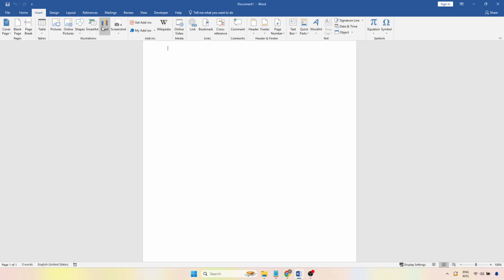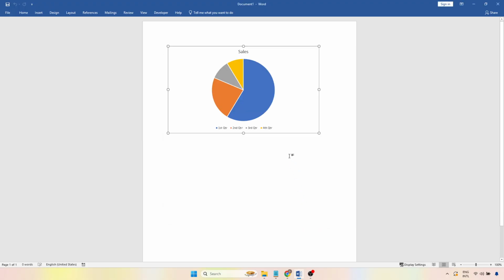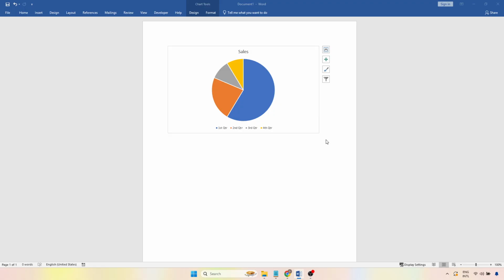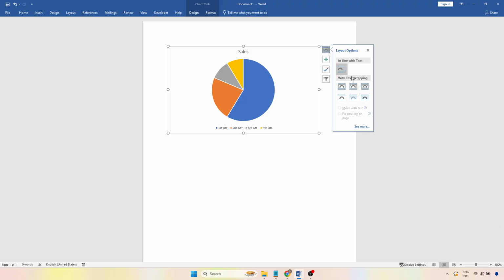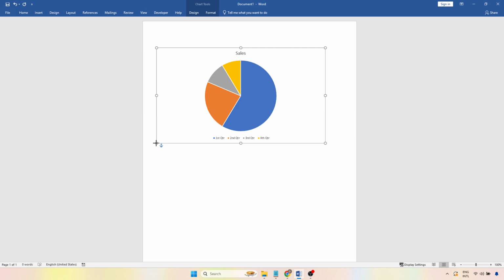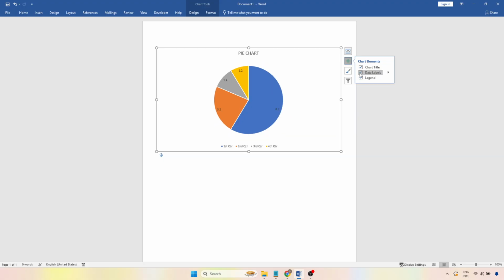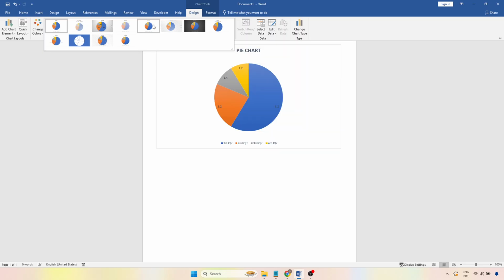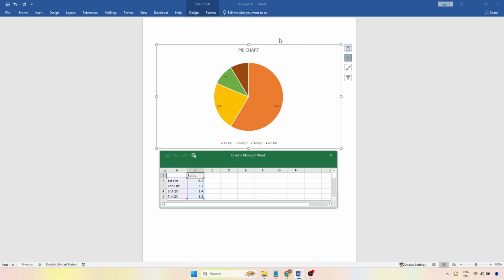How To Make A Pie Chart In Microsoft Word (Quick And Easy Guide)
In this quick and easy guide, you’ll learn how to make a pie chart in Microsoft Word step by step. This tutorial shows you how to insert a pie chart, enter your data, and customize the chart to clearly present information in your document.

Pie charts are useful for showing percentages, comparisons, and data distribution in reports, school projects, and business documents. In this video, you’ll see how to create a pie chart directly in Microsoft Word using the built-in chart tools—no extra software needed.

This tutorial is perfect for beginners, students, teachers, and professionals who want to create clean and professional charts quickly. The steps work with most modern versions of Microsoft Word and are easy to follow.